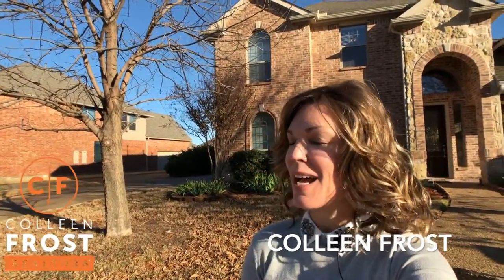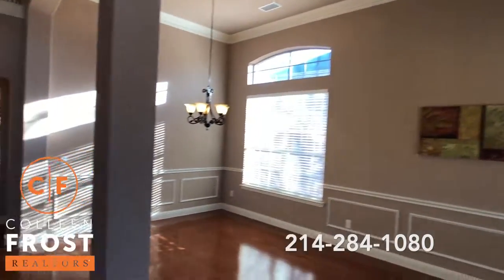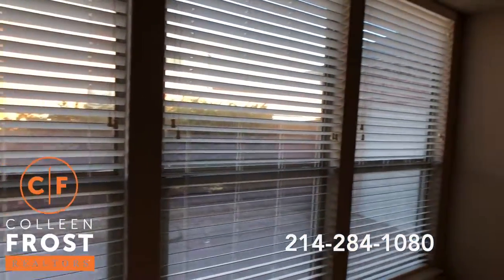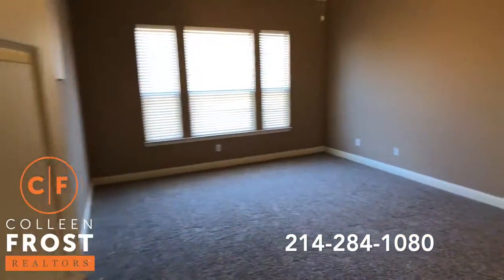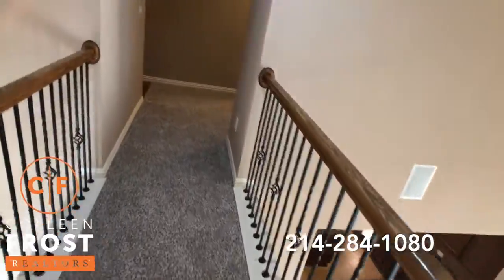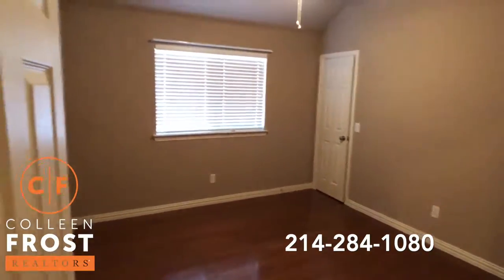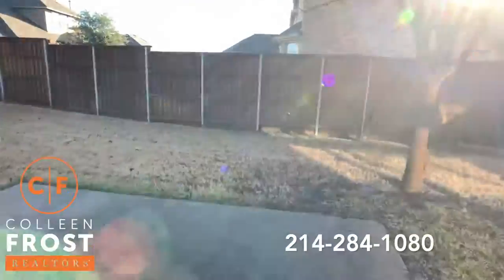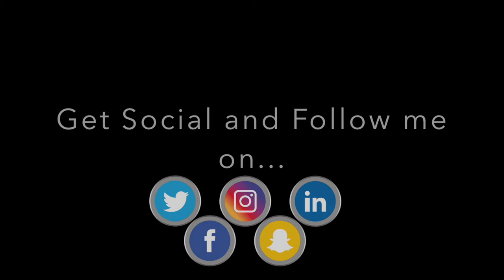POOF! IT'S GONE!® Stunning & Move-In Ready at 501 Waters Edge Way, Murphy with Colleen Frost!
Stunning home in Maxwell Creek North just steps from the park! NEW CARPET, gleaming HARDWOOD FLOORING downstairs as well as upstairs, GRANITE COUNTERS, STUDY or 5th bedroom, Media & Game Rooms AND in a prime location near exceptional schools and amazing neighborhood HOA amenities including WATER SLIDES, this home truly has it all. Storage is plentiful throughout & has a THREE-CAR Garage. The backyard boasts a hot tub, a sitting area & plenty of space for the pool & outdoor entertaining area of your dreams. FIVE large, quality shade TREES. Owner's pride of ownership can be felt throughout!